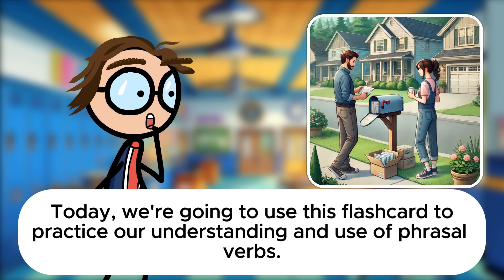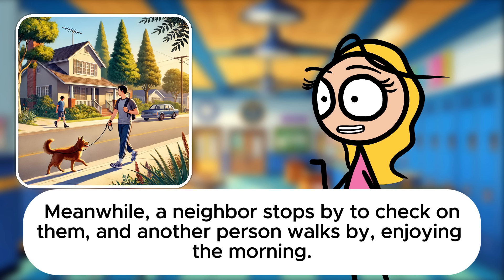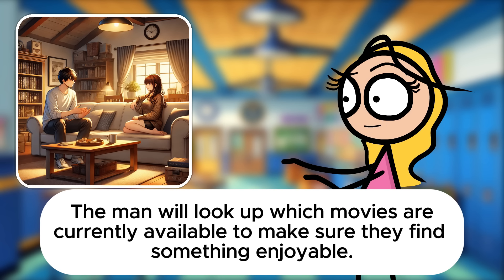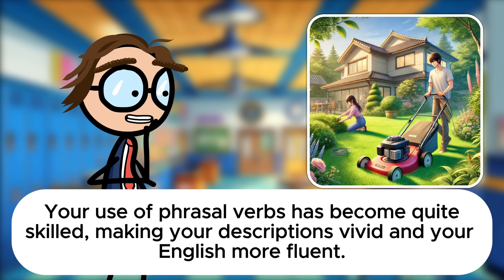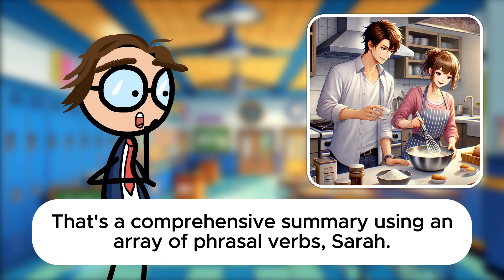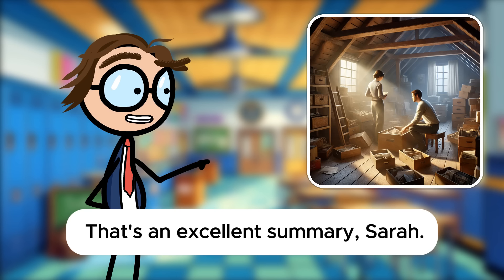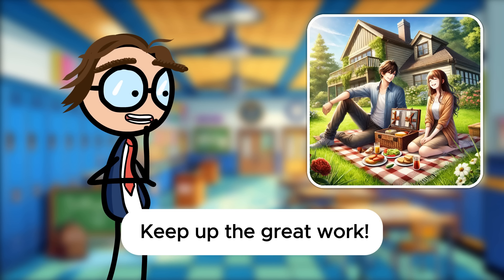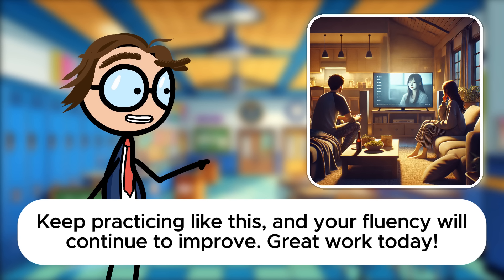2 HOURS of English Conversation Practice | Improve Speaking Skills Everyday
In this video, you will watch and listen an English conversation practice.

The goal is to improve your English and speak as a Native.

Let's GO! 🔥